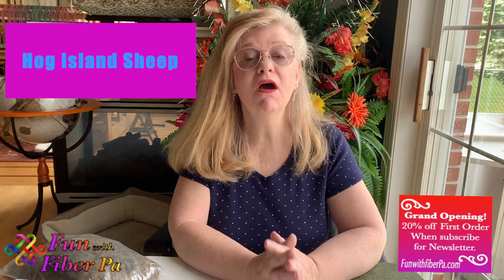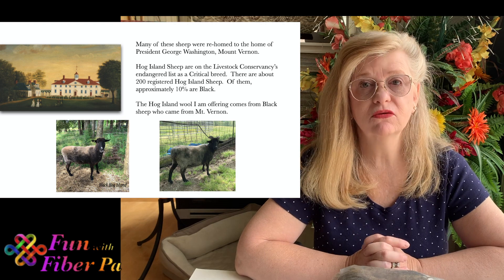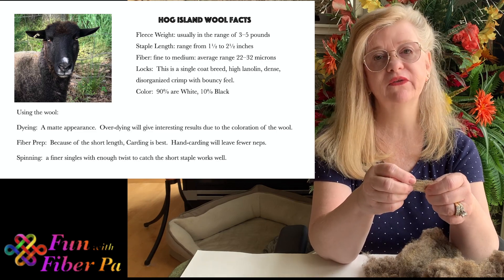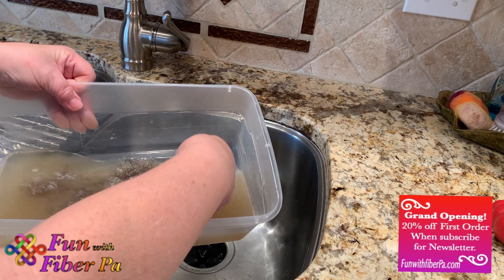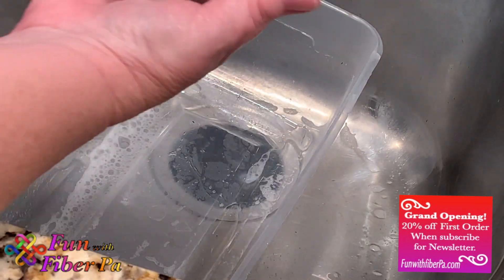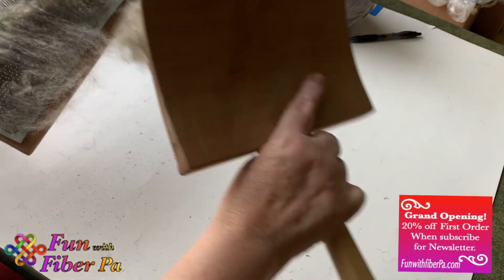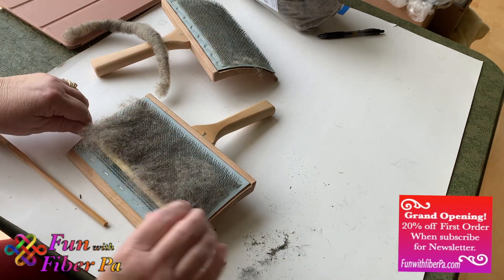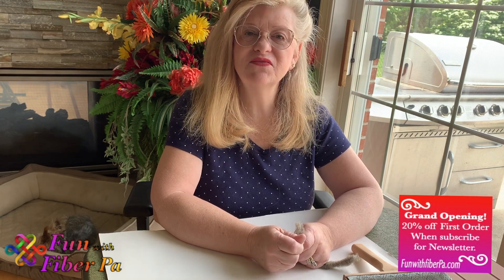Hog Island History & How to Process the Raw Wool for Spinning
I tell you the history of the Hog Island Sheep and show you how to process the raw wool to prepare it for hand-spinning into yarn.

I don’t Spam, join or unsubscribe at any time.

🔗  Links to things I 💖:

*Fun with Fiber PA: Join to receive the Monthly Newsletter & occasional correspondence

📕  Books You Will Enjoy!

*The Art of Washing Wool, Mohair & Alpaca
*Fleece & Fiber Source Book.
*A Weaver's Book of 8-Shaft Patterns: AKA Stricklers’

👩🏼  Join Me:
       E-Store:  FunwithFiberPa.com